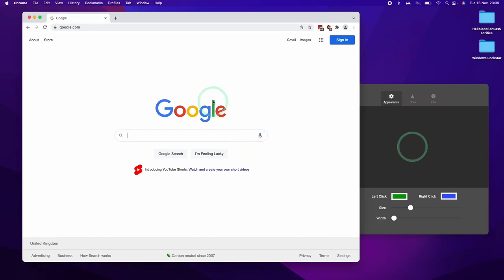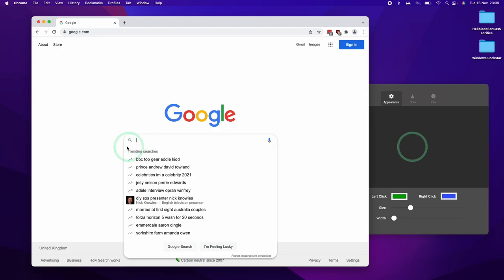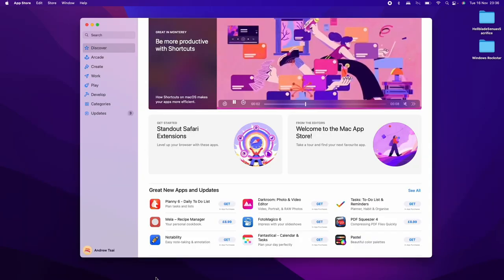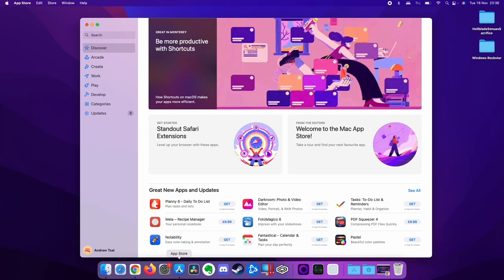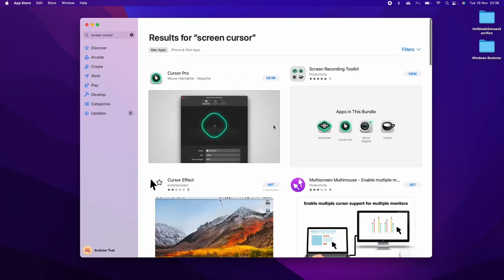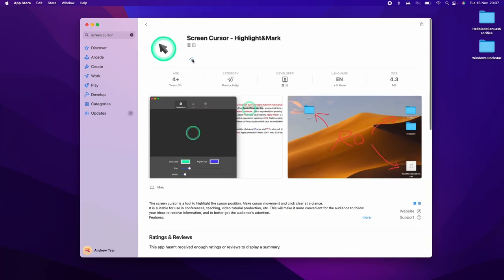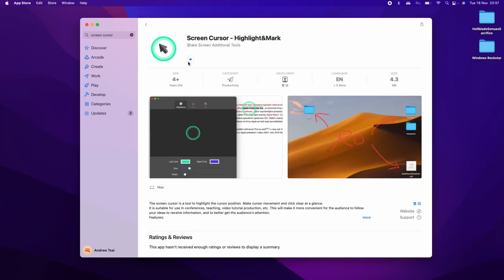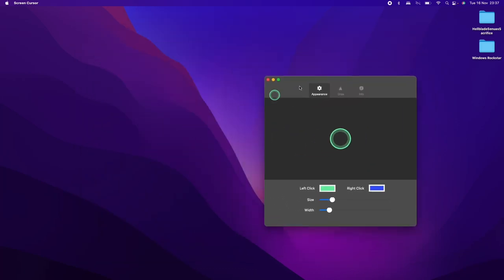How To Highlight Mouse Cursor On macOS